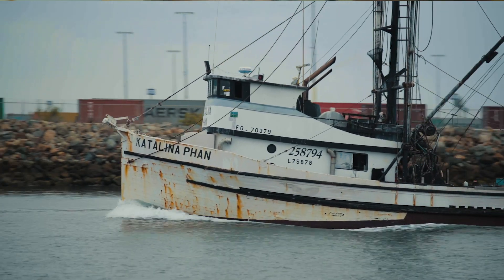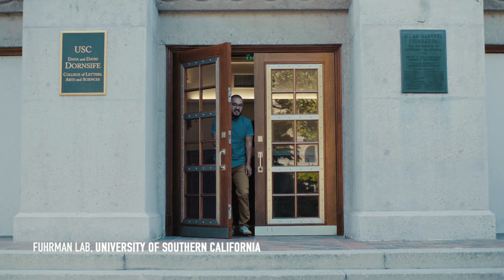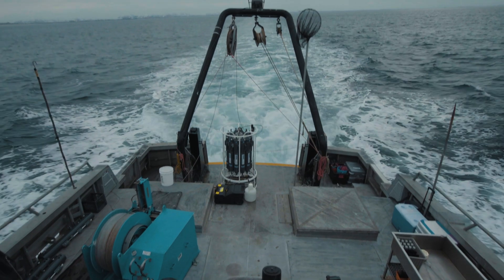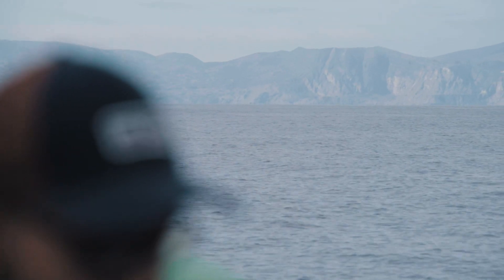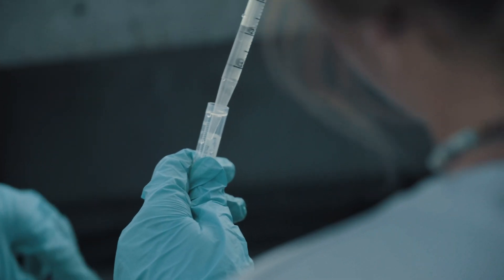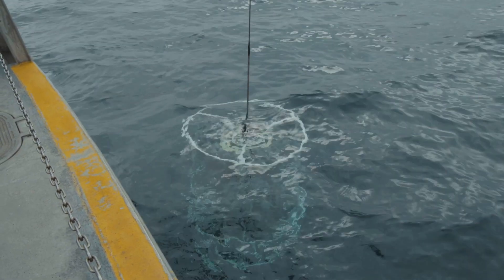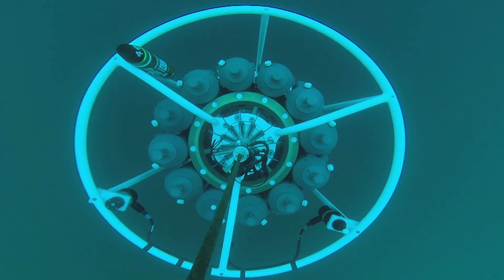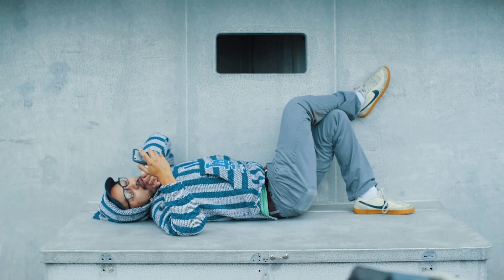Working in the Dark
Most of the viruses in the ocean are unknown, but scientists are working to fix this information gap. One of the ways to discover viruses is by sampling ocean water from different depths and then looking at those samples to find viral DNA and RNA.

Directed by Brendan Byrne

This work was supported by the National Academies Keck Futures Initiative of the National Academy of Sciences under award number NAKFI DBS17. The content is solely the responsibility of the authors and does not necessarily represent the official views of the National Academies Keck Futures Initiative or the National Academy of Sciences.